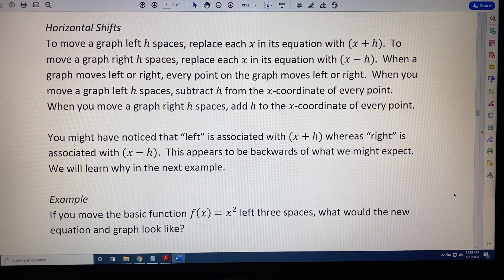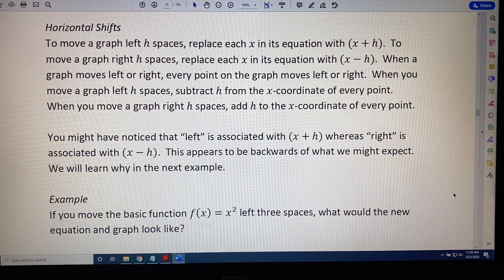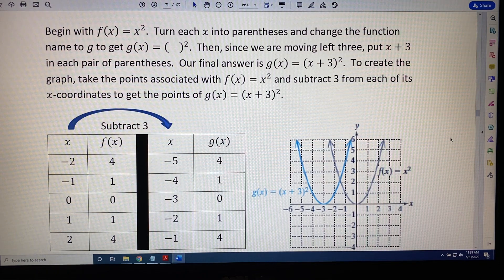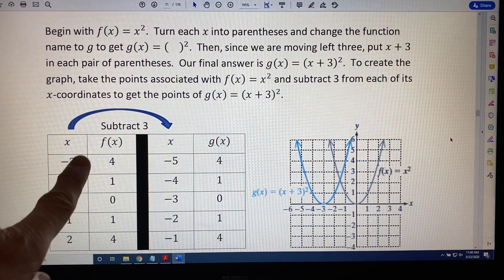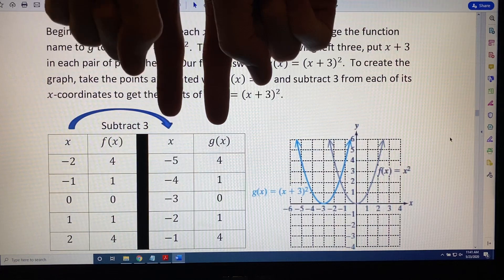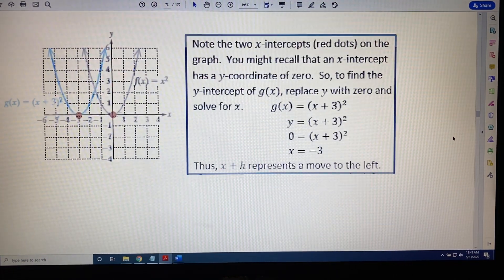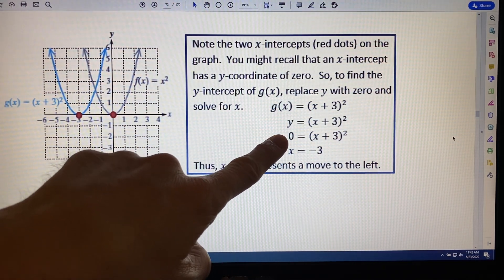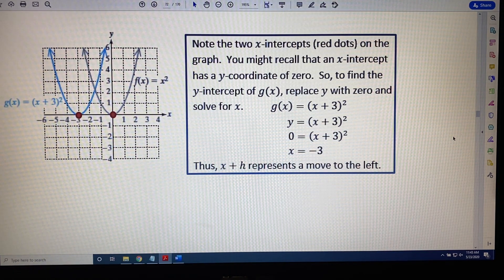Graphing Transformation Techniques: Horizontal Shifts